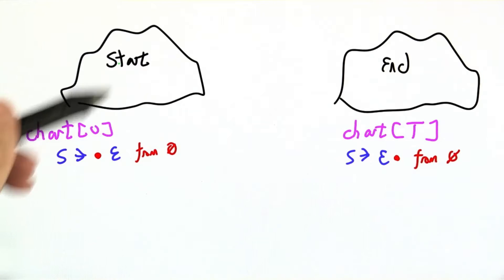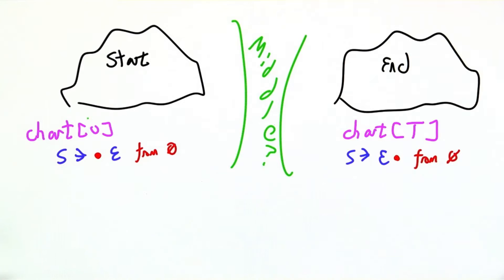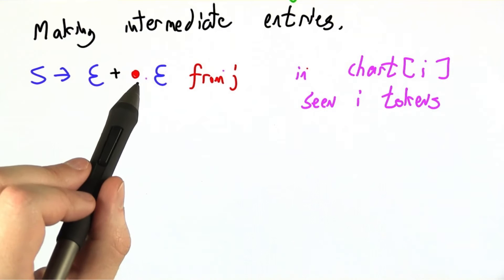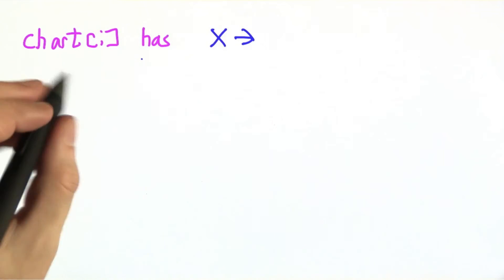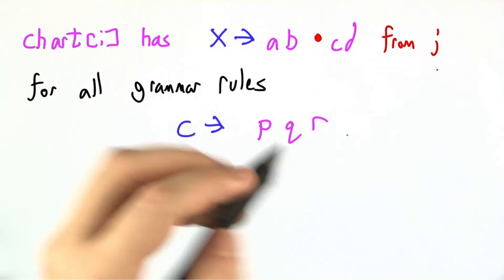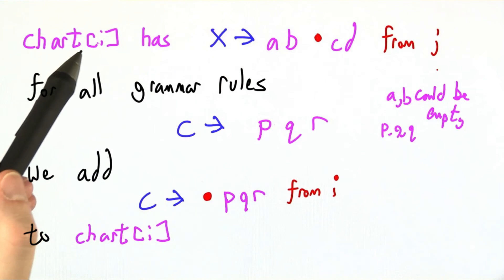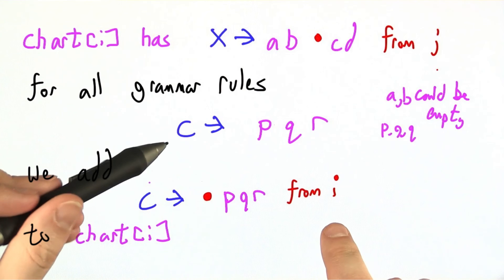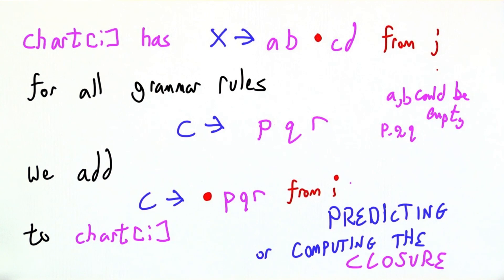Closure - Programming Languages